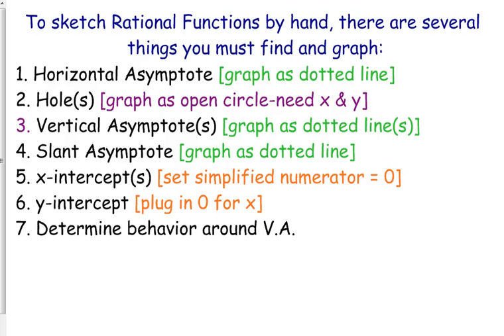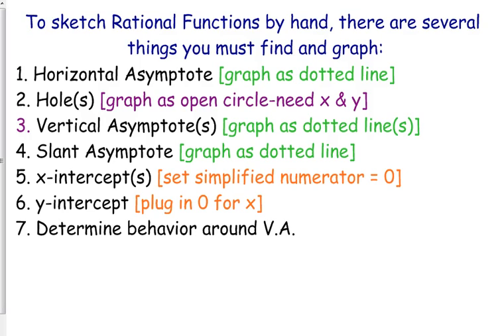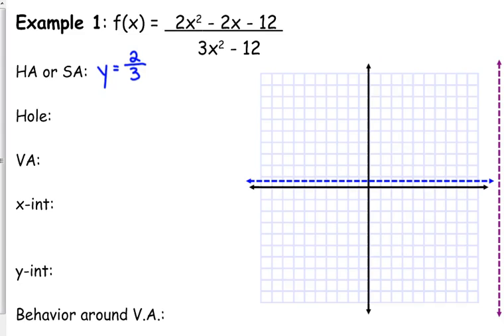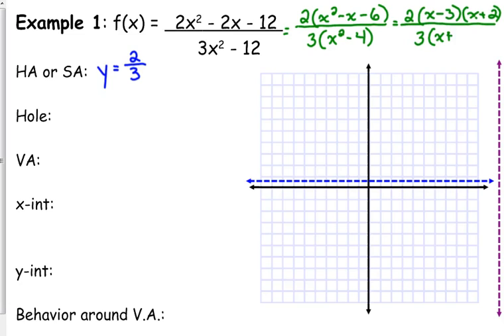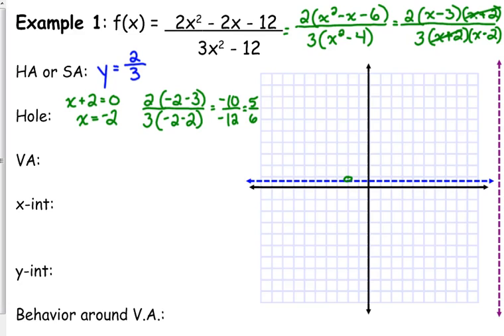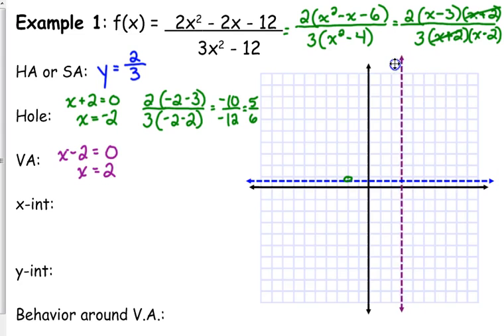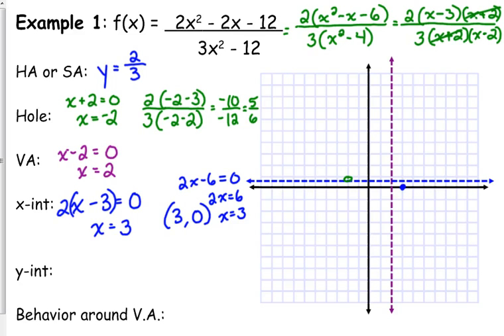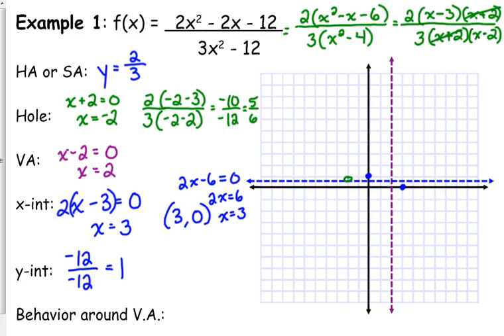Day 19 Lesson~Graphing Rational Functions #1